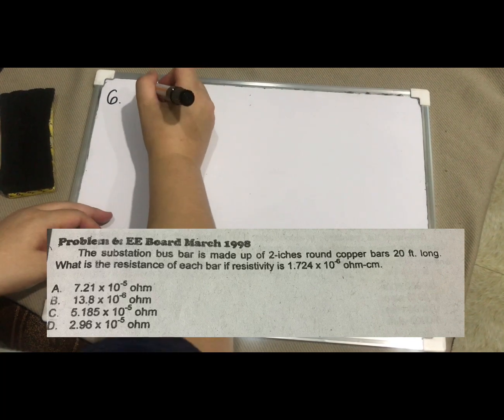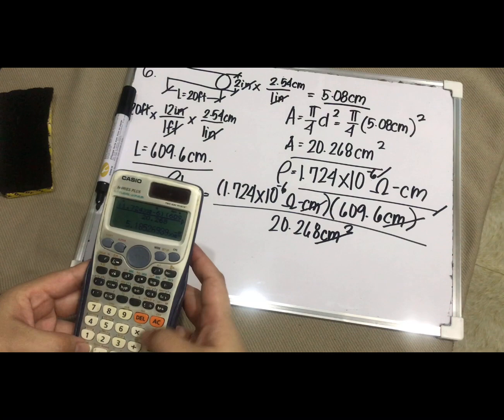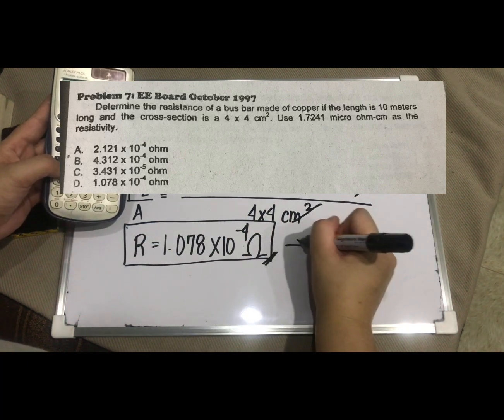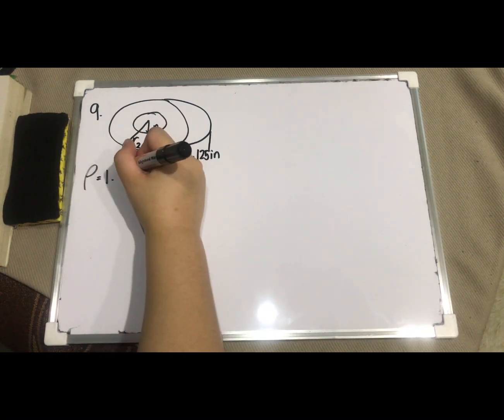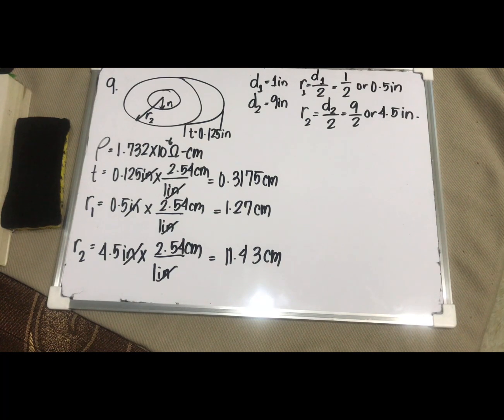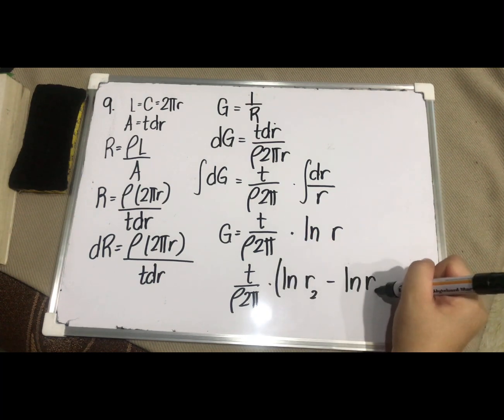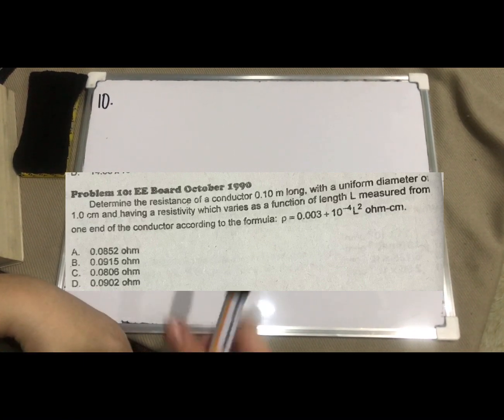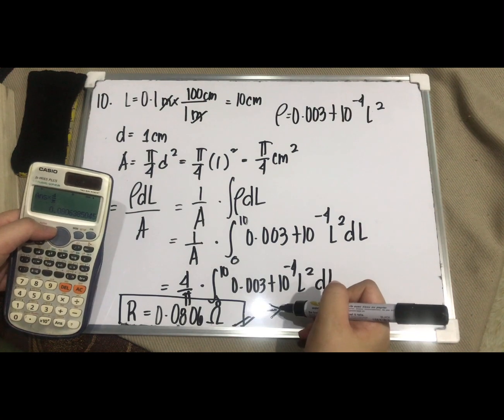1001 Solved Problems in Electrical Engineering (Romeo A. Rojas Jr. ) Chapter 1. (Nos.6-10)